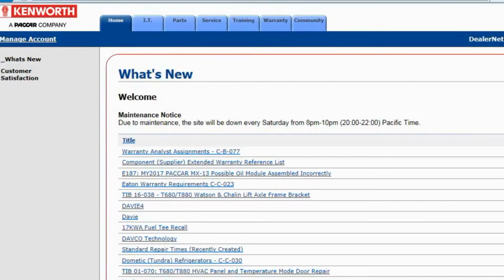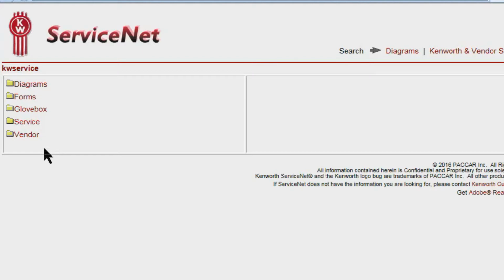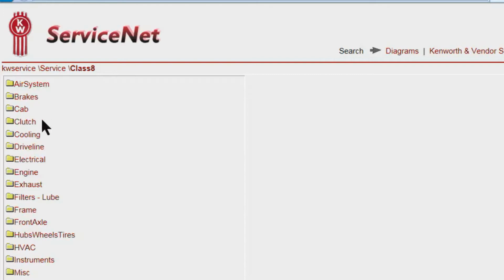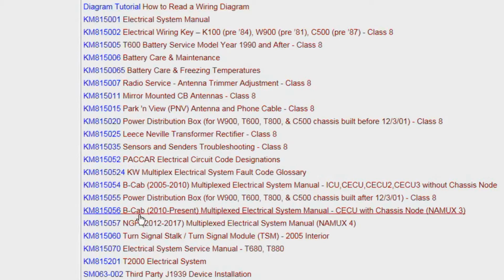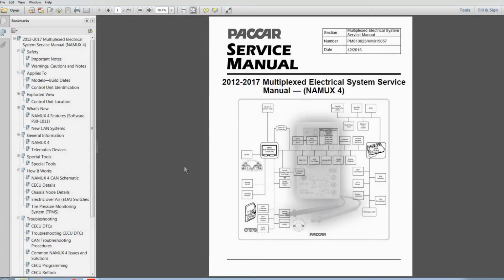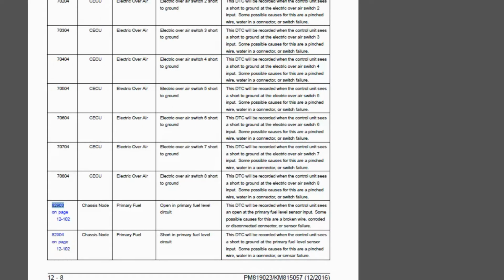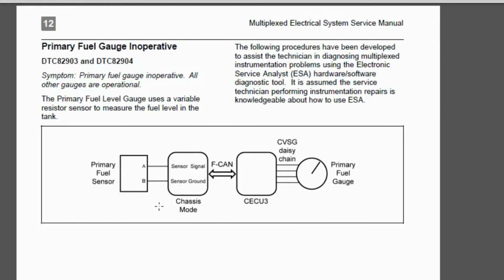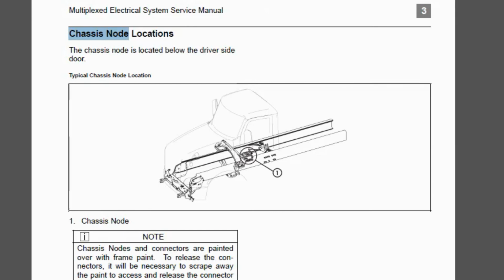How to look up KW DTCs